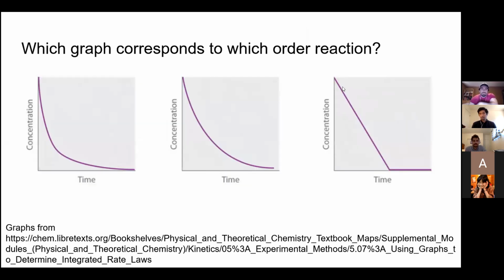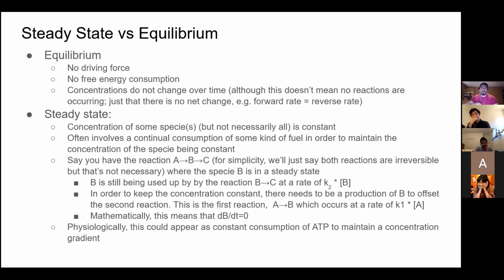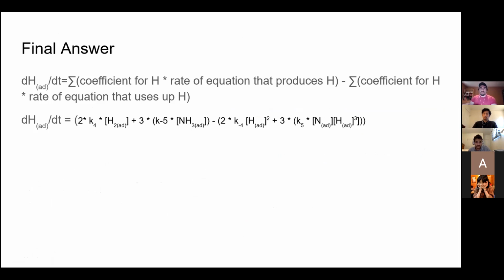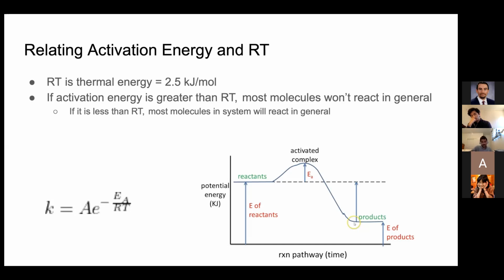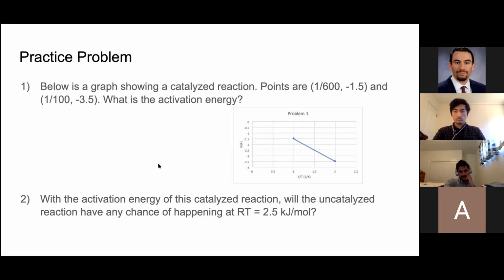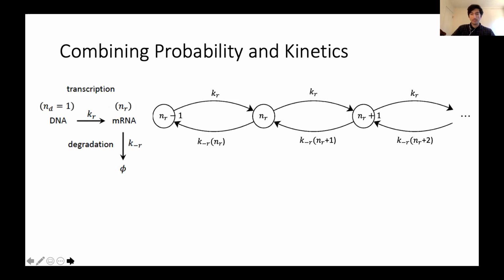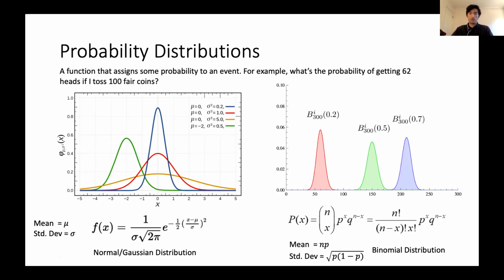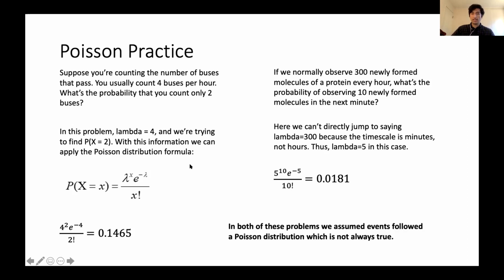15 April 2021 - Thursday Concept Session [MCB 100A/CHEM 130 Tutoring]